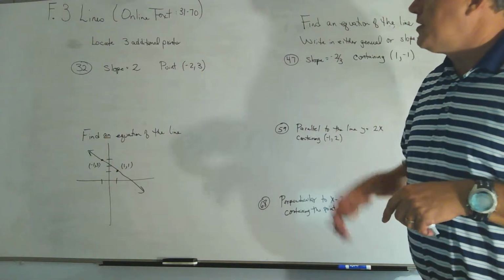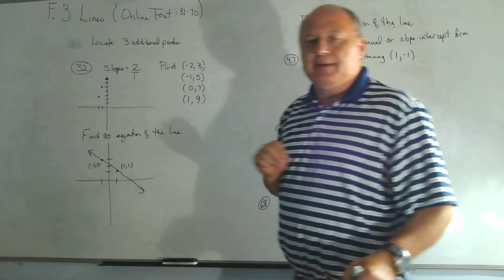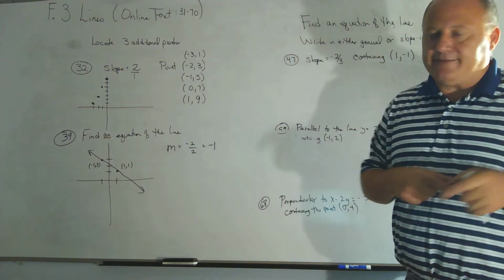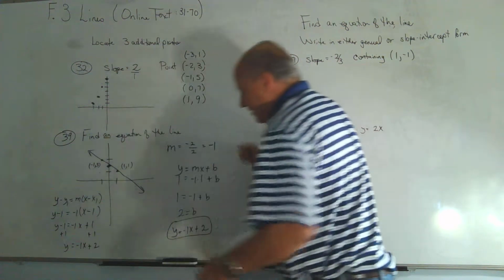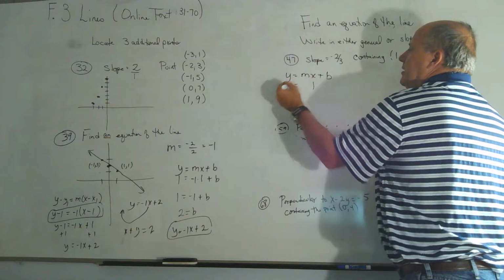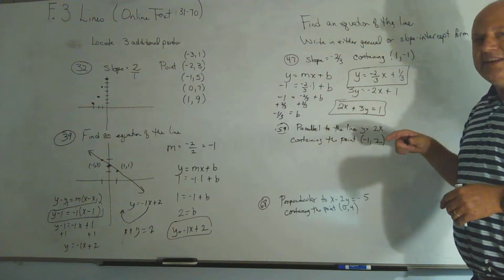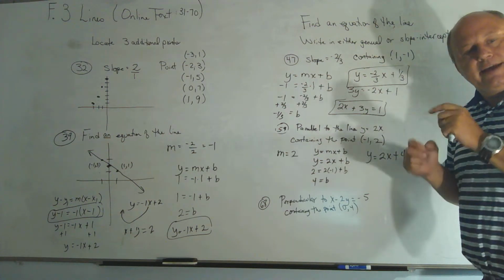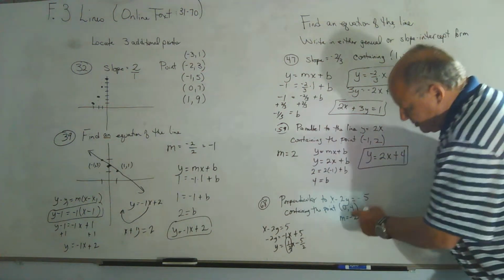F3Lines31 70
F3 Lines - Finding points on lines and equations of lines based on characteristics